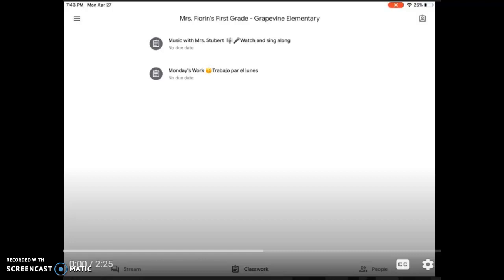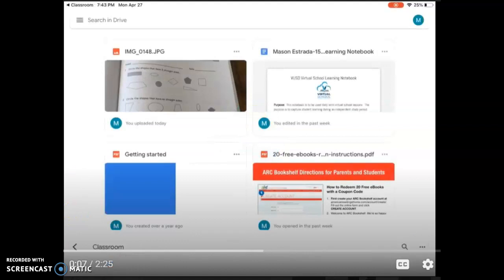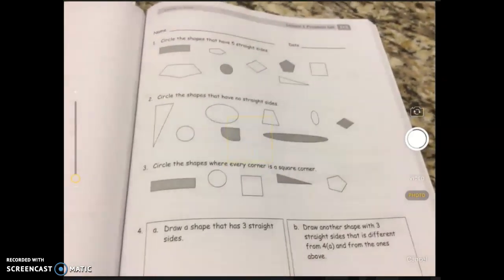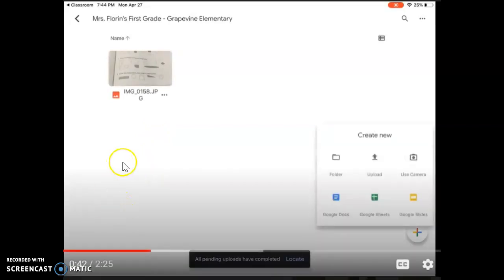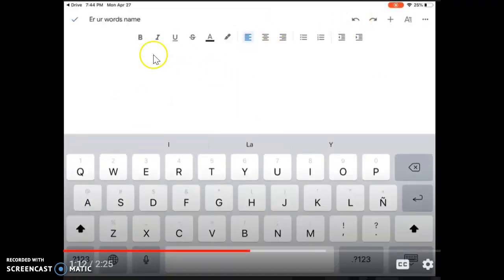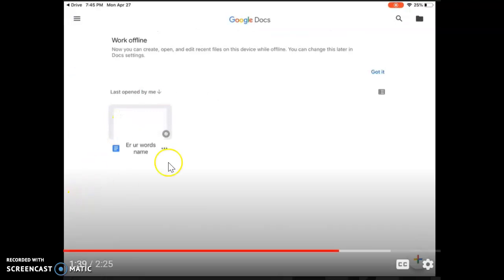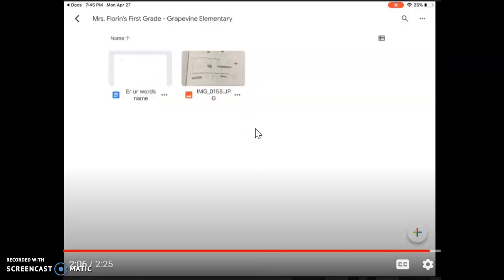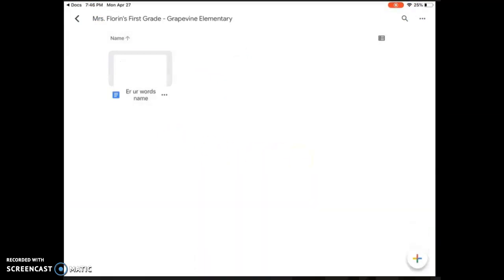How to upload a photo or document to google classroom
upload photo to google classroom